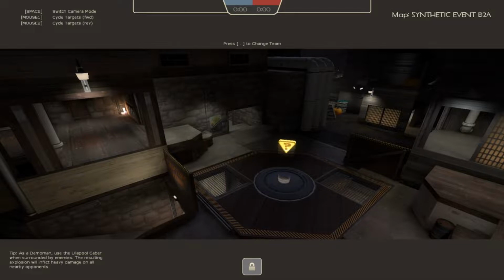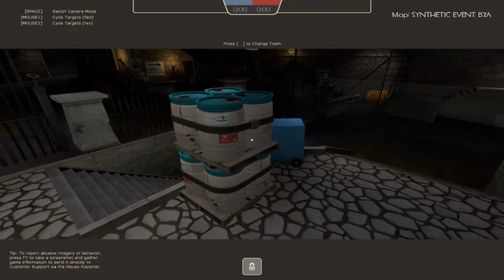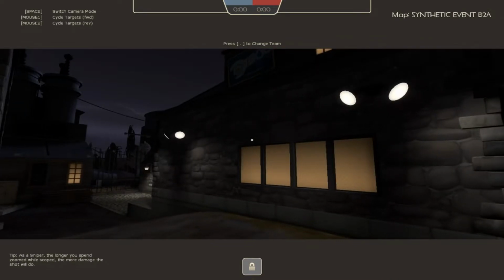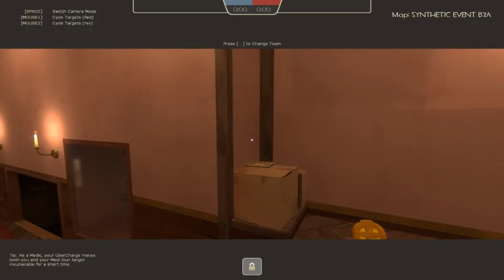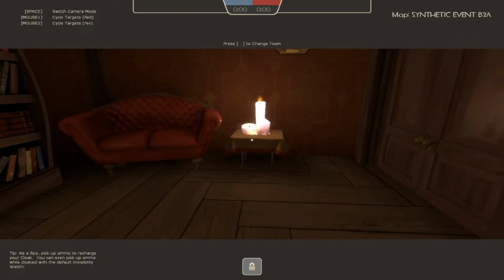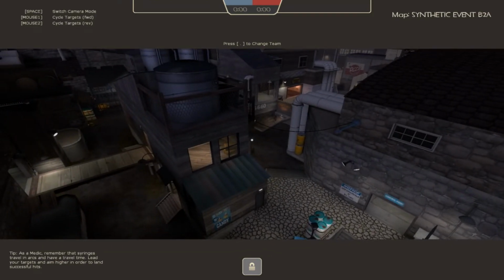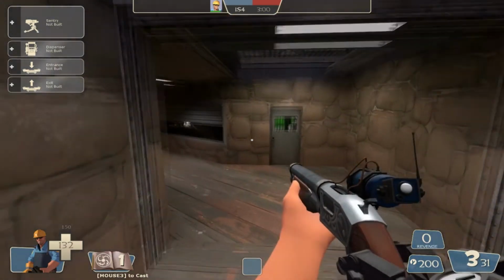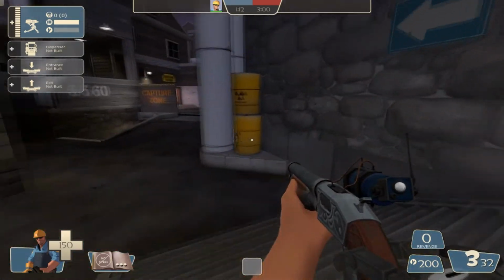Look At My Map: Koth_Synthetic_Event_b2a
Credits:
Layout, detailing - megapiemanphd